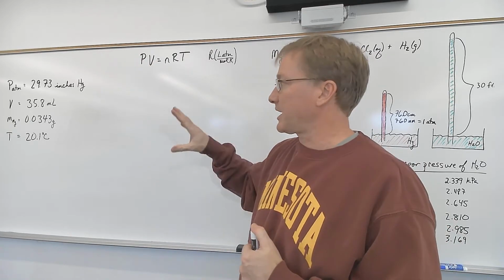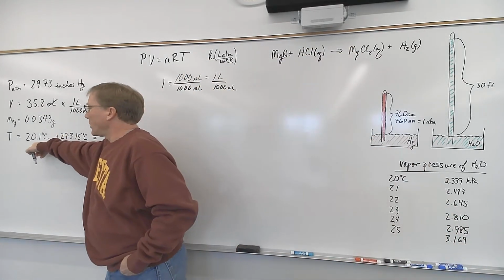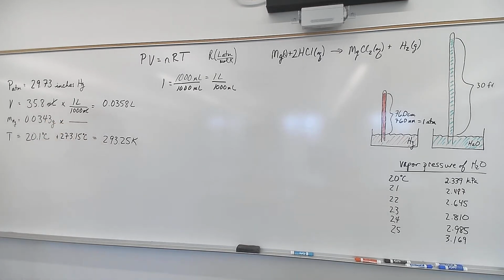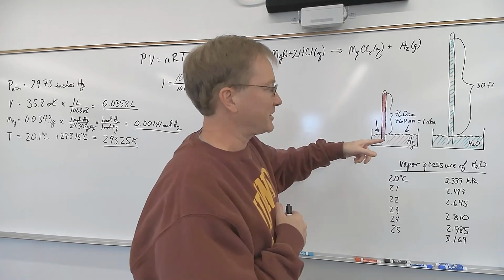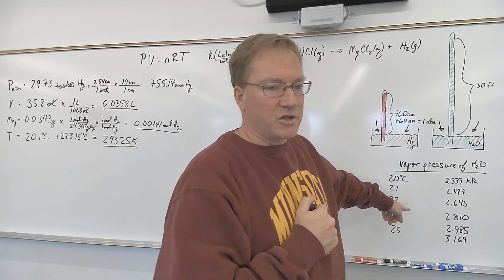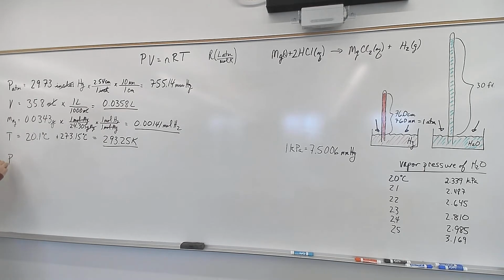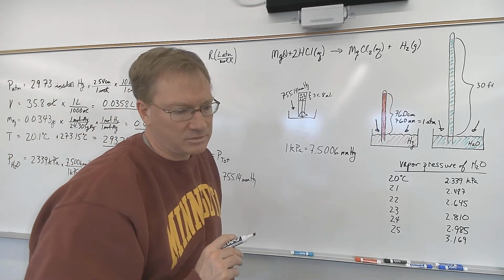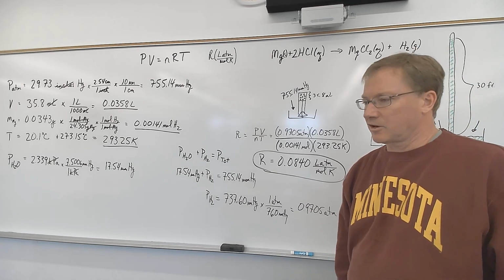Gas Law Calculations